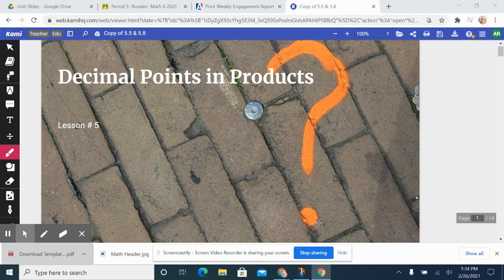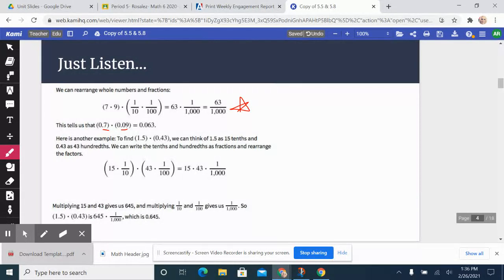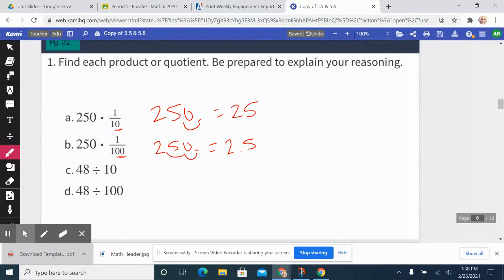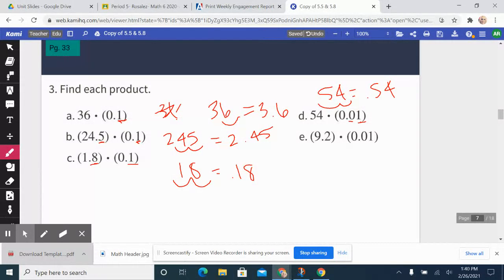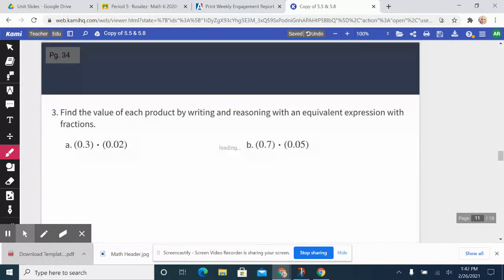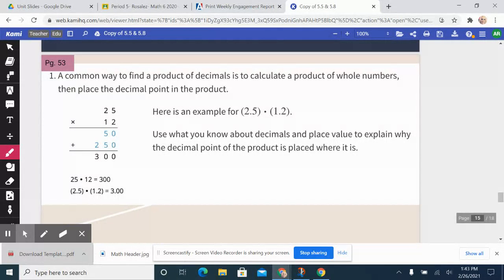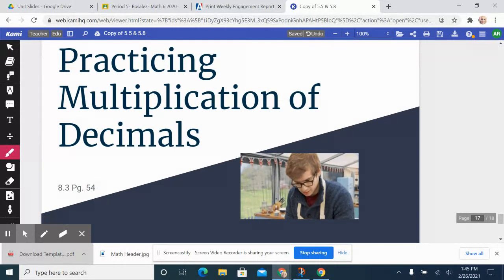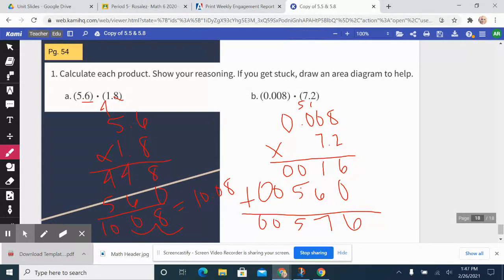5.5 & 5.8 Video